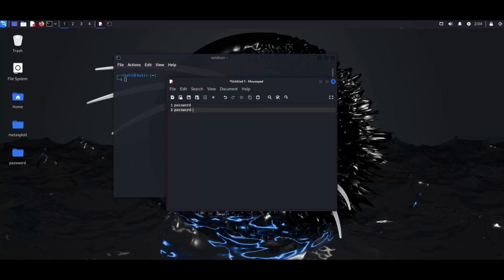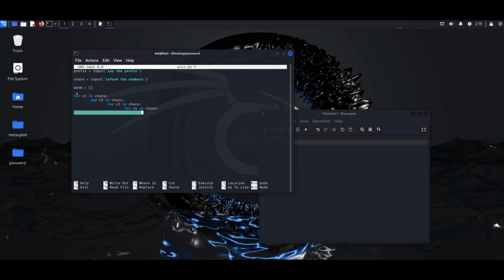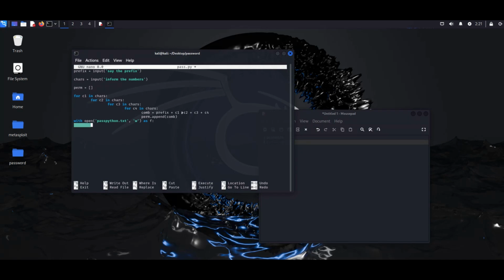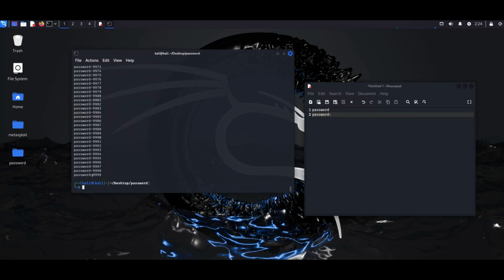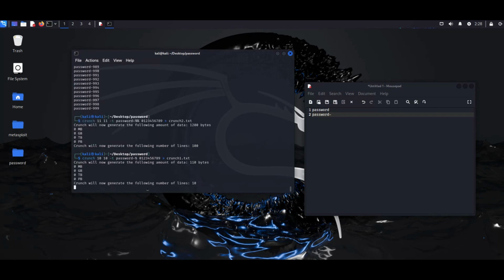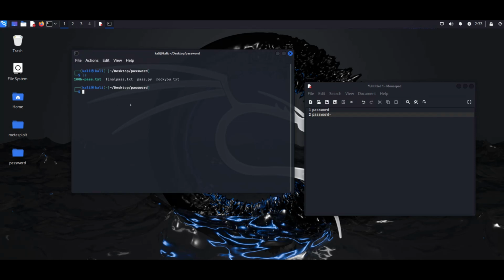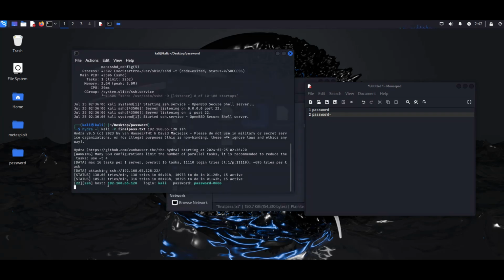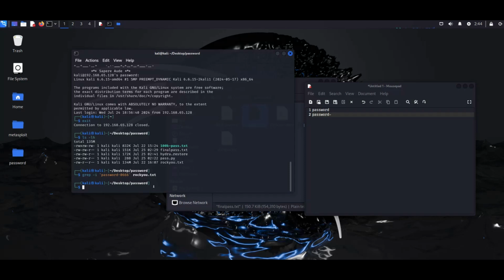Hydra - creating password with python and crunch for hydra brute-force.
Wazzaaaaah! Hi, fellas. That's a little about hydra. Using the creativity for a efficient password, instead of using the extensive file.txt